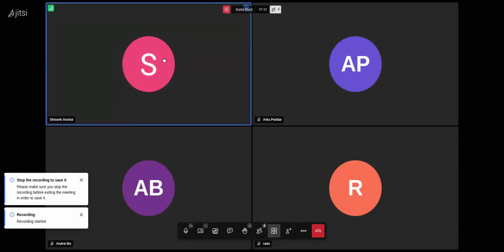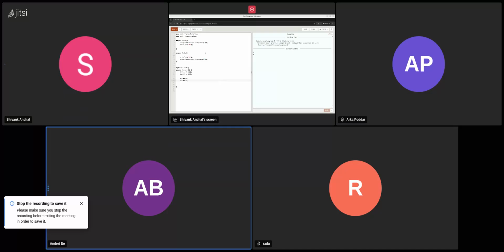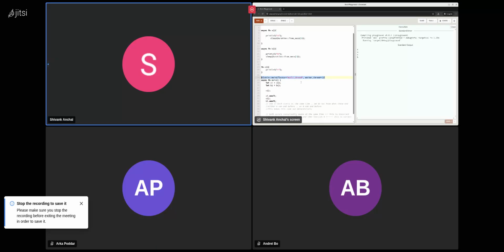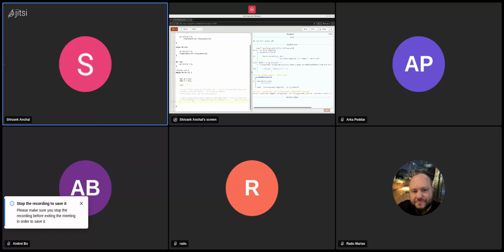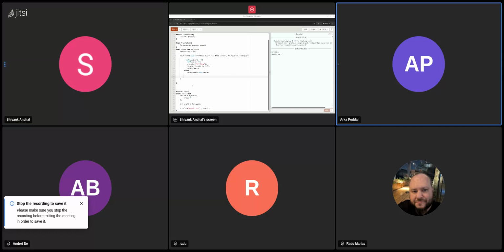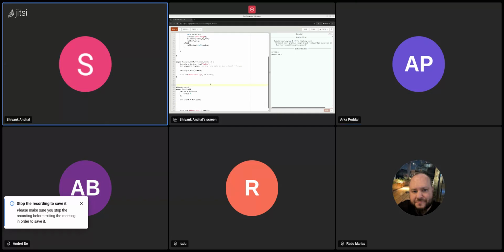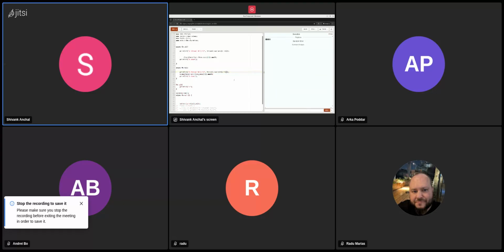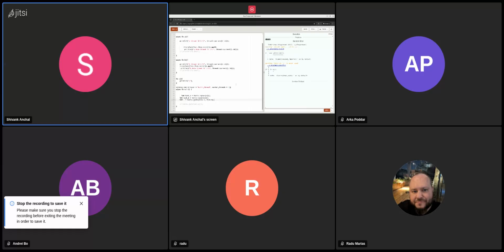xorio Rust course session 5